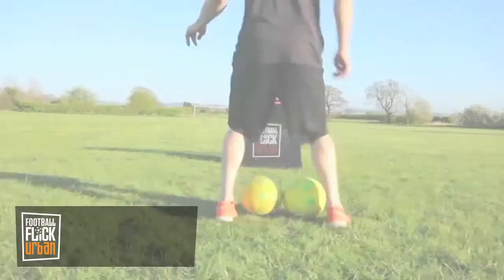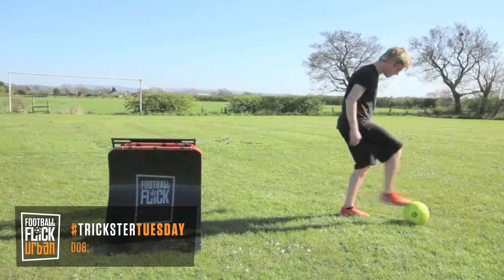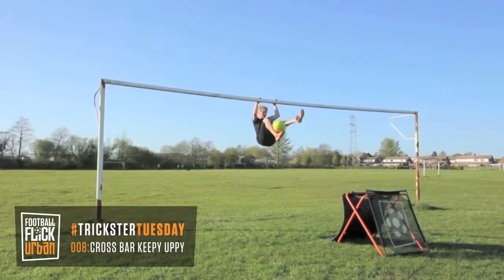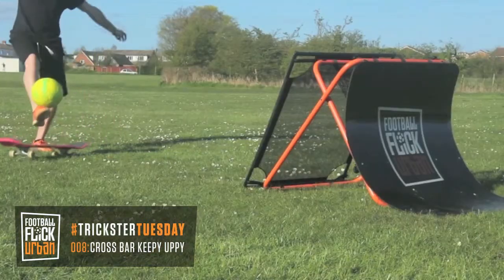TricksterTuesday - 008. Cross Bar Keepy Uppy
John Farnworth & the Football Flick team up once again for the eighth instalment of TricksterTuesday... giving you yet more ideas for creative training drills this summer!